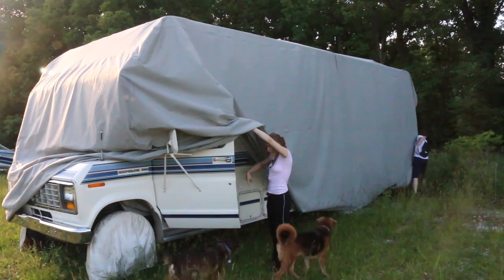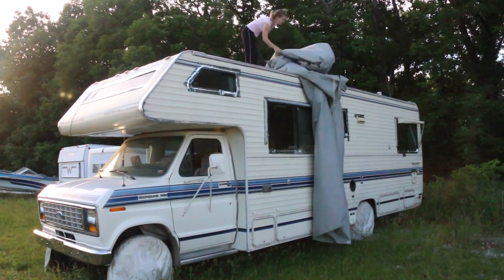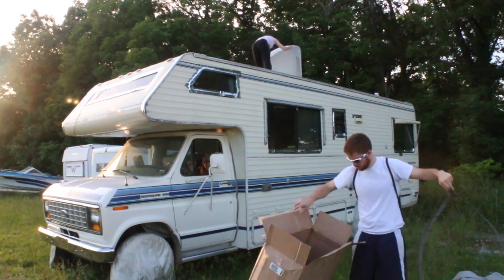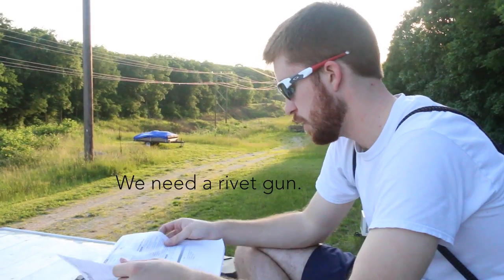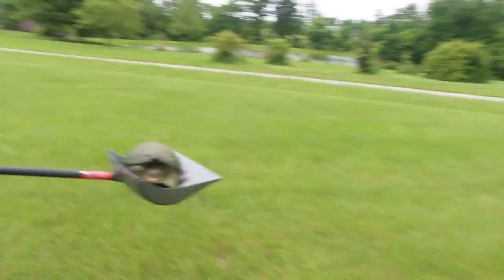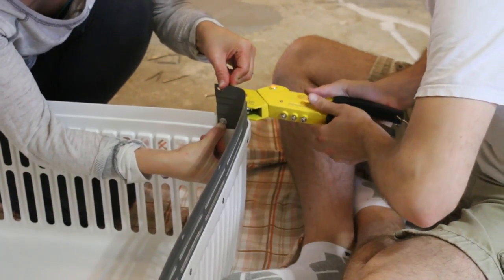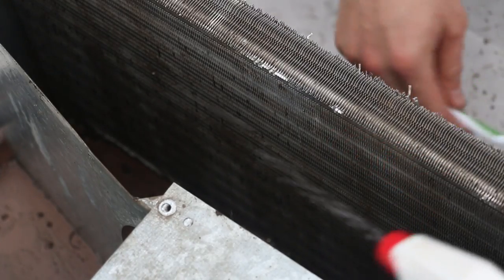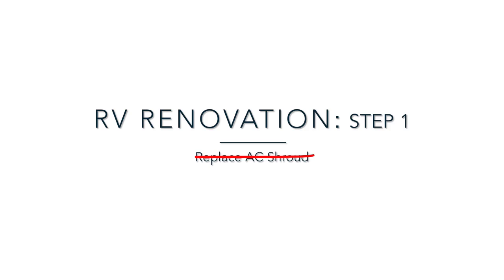Installing a New AC Shroud on Our RV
After being covered up all winter long, it's time to take off the protective RV cover and start the renovation process!

Our first step is to replace the old, brittle, cracked air conditioner cover with a new one. The AC shroud is important and protects the air conditioner unit from water and debris. Plastics naturally degrade over time due to age, sun exposure, and weather, so make sure you regularly check to condition of your covers!

As you will discover, nothing is "standard" in the RV world so it's all custom made, custom paid, and custom fitted. It took us a while to find the perfect replacement shroud for HaRVey, so please make sure to do your homework and measure measure measure before you spend money on a new AC shroud.

We need your help! This is crucial to the success of our channel.

Here are three reasons why your subscription matters...
You get up to date notifications for every new video we release!
It helps others like you find our content more quickly and easily!
You support us as we continue providing consistent, quality content to the world :)

- Michael and Jenny Justus

Have you ever wondered what it takes to live full-time in an RV? Follow our journey on social media as we search for what it really means to live…

CAMERA GEAR:

Canon 18-135 STM lens
Canon 10-18 wide angle STM lens
iPhone 6/6s wide angle/telephoto lenses
Shotgun mic
Lighting kit
3-axis motorized gimbal

RV INFO:

NAME: HaRVey Dent
STYLE: Class C motorhome
YEAR: 1989
MODEL: Yellowstone Camino Classic
LENGTH: 28ft + Hitch and scooter
WEIGHT: 10,000 lb (approx.)
CHASSIS: Ford Econoline Club Wagon (e350)
ENGINE: Ford 460 7.5L V8 engine
ODOMETER: 47,000
MPG: 6.5 (on average)